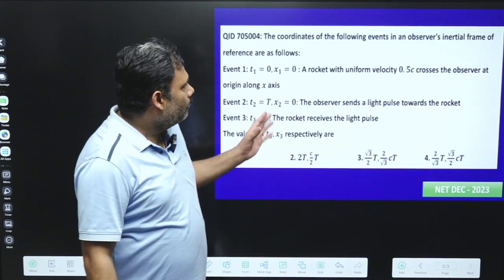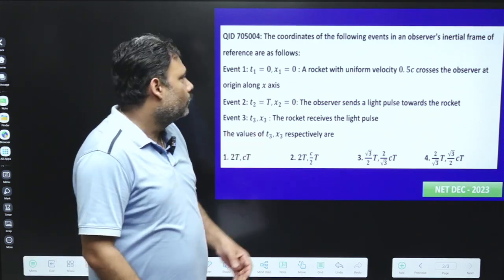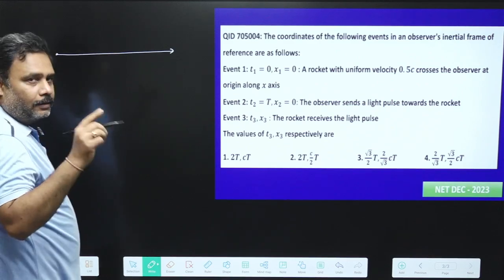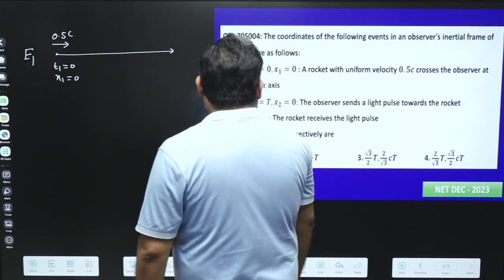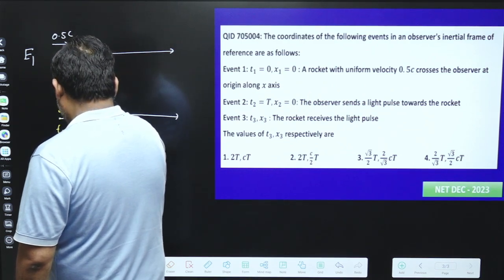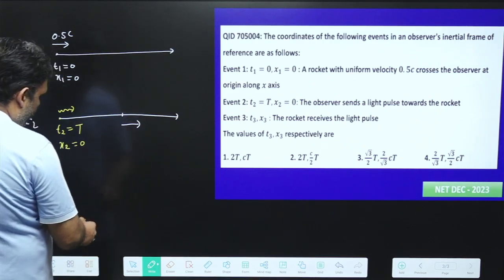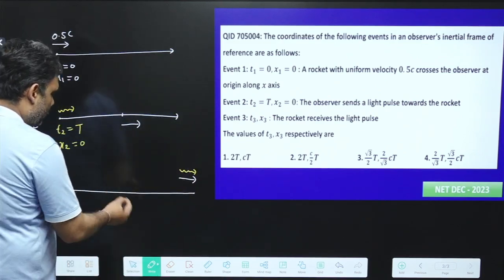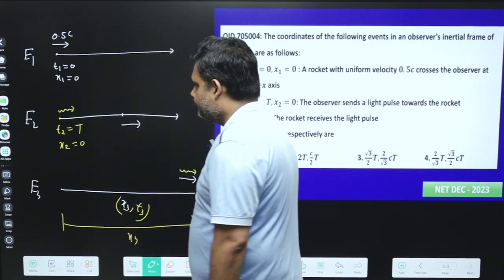QID 705004 | CSIR NET DEC 2023| classical mechanics STR | Atul Gaurav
In this insightful video, Atul Sir dives into the kinematics of the Special Theory of Relativity, solving a previous year question from the CSIR NET December 2023 examination. With his clear explanations and step-by-step approach, Atul Sir simplifies complex concepts, making them accessible for all CSIR NET Physical Science aspirants.

Key highlights of this video include:

    Detailed solution to a kinematics problem from the CSIR NET Dec 2023 exam.
    Comprehensive explanation of the principles of Special Theory of Relativity.
    Tips and tricks for tackling similar problems in future exams.
    Expert insights to boost your preparation for CSIR NET Physical Science.

Whether you're a seasoned student or just starting your CSIR NET journey, this video is a valuable resource to enhance your understanding and performance in the examination.

 CSIR NET Dec 2023, Kinematics, Special Theory of Relativity, Atul Sir, Previous Year Question, CSIR NET Physical Science, Exam Preparation, Physics Solutions, Relativity Kinematics, Pravegaa Education